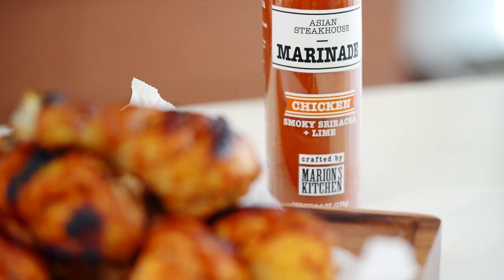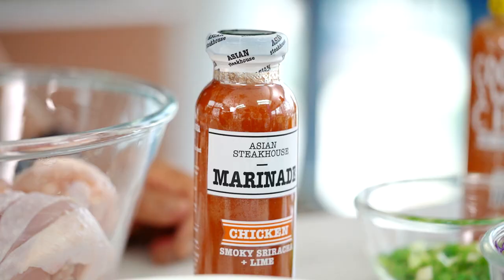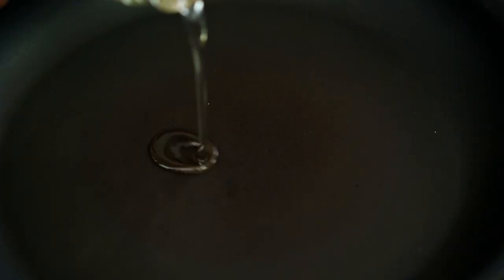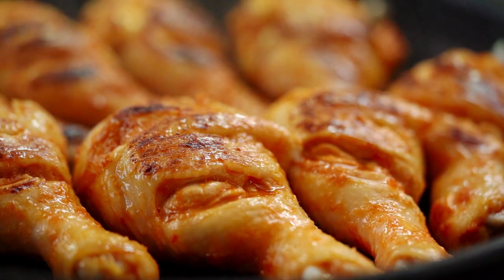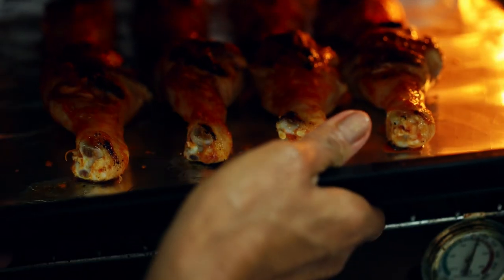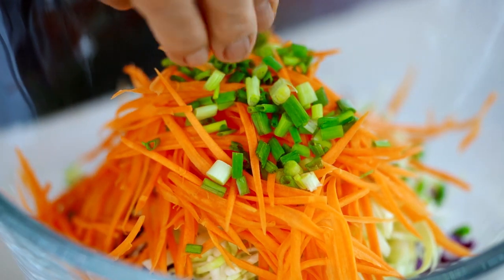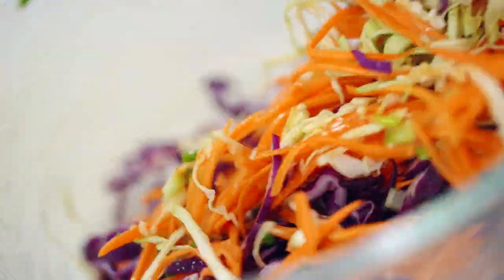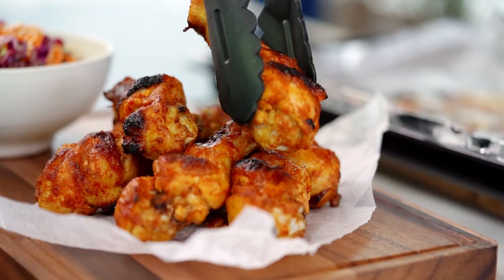Smoky Sriracha Drumsticks - Marion's Kitchen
Mama Noi making easy smoky sriracha and lime chicken drumsticks in the oven.

You can find that marinade in the USA at:
WALMART: selected stores (use my store locator to find which ones
KINGS FOOD MARKETS: northern New Jersey, New York, and Connecticut.
HY-VEE: Iowa, Illinois, Kansas, Minnesota, Missouri, Nebraska, South Dakota, and Wisconsin.
SHOPRITE: New Jersey, New York, Connecticut, Delaware, Maryland, and Pennsylvania.
WOODMANS MARKETS: Wisconsin and northern Illinois.

ABOUT MARION